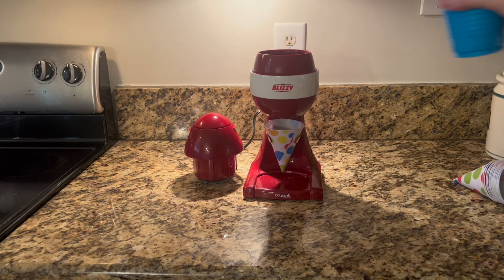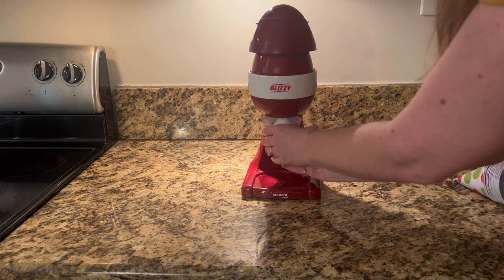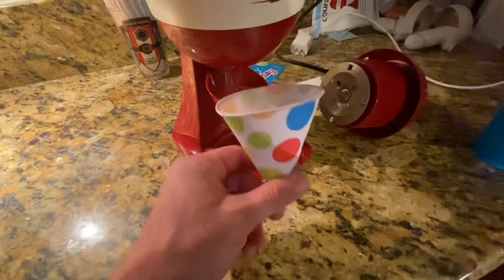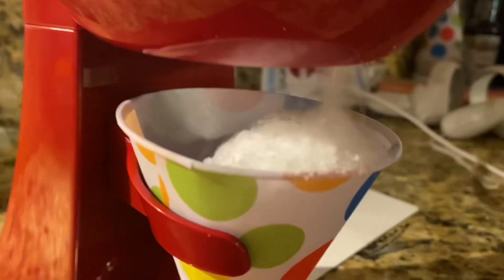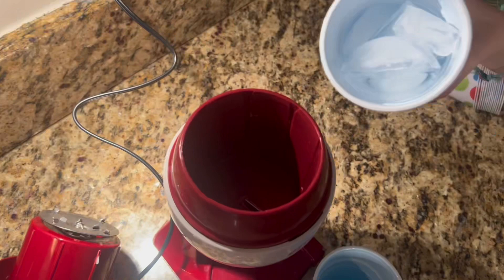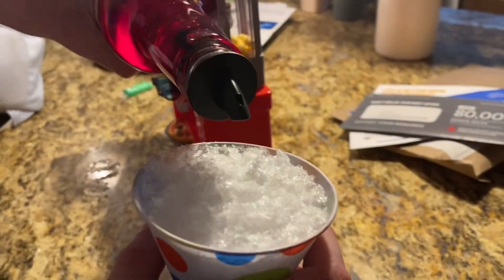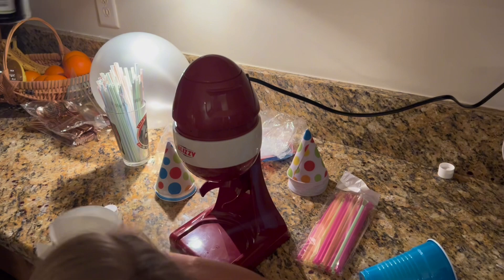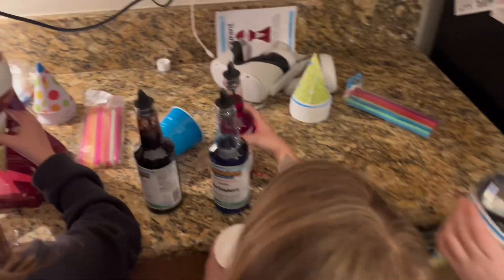Blizzy Snow Cone Maker REVIEW